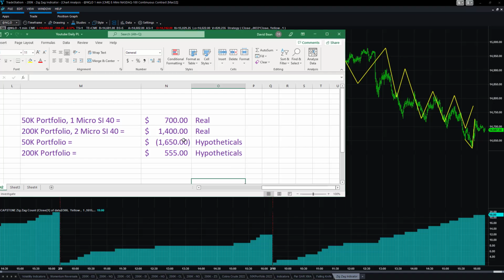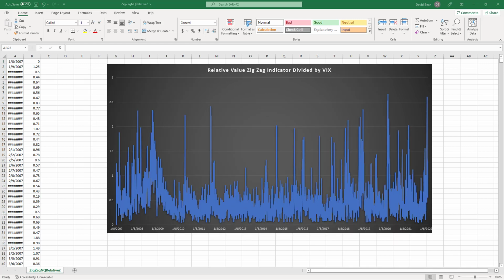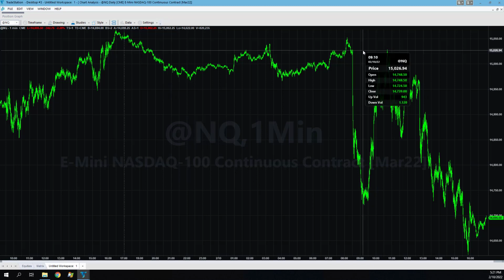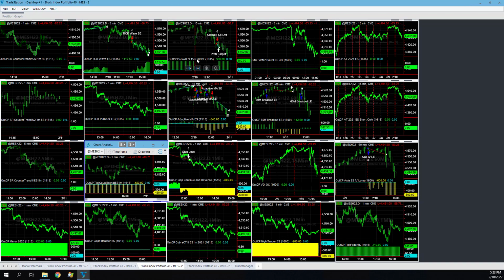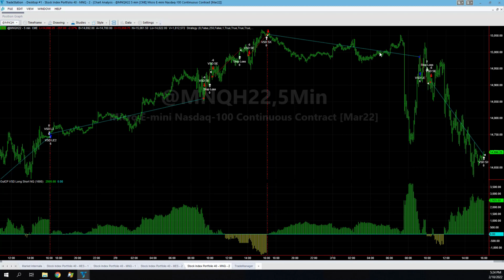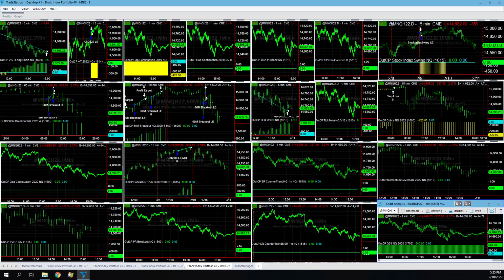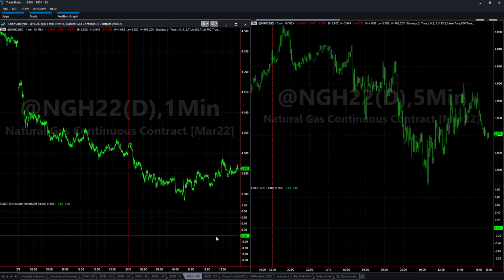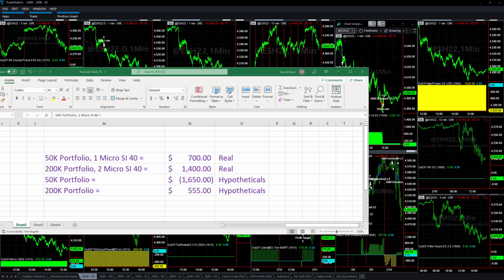Trading System Signals on February 10, 2022 - Hot CPI and Three Day Win Streak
50K Portfolio, 1 Micro SI 40  (LIVE) = +$700
200K Portfolio, 2 Micro SI 40 (LIVE) = +$1,400
(Based on open positions that can change by the close)
50K Portfolio OLD (Hypothetical) = -$1,650
200K Portfolio OLD (Hypothetical) = +$555

Inflation came in hotter than expected with the CPI this morning at 7:30 am CST. The market was very choppy.

The Nasdaq sold off 300 points on the news and then had a 100% retracement with the dip buyers coming in at the day session open, only to roll over again and take out the lows on the day.

The strategies did a good job trading in a choppy market. The day ends with a CVIX reading less than 1 with 19 Zig Zags and a VIX of 23.